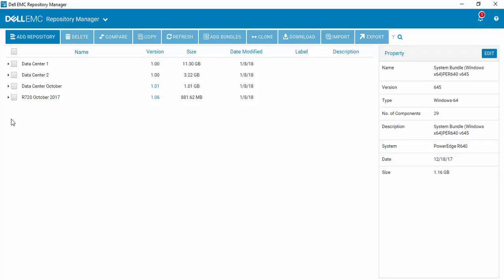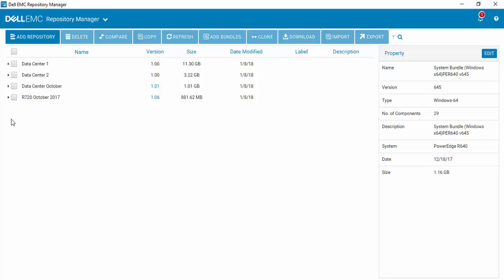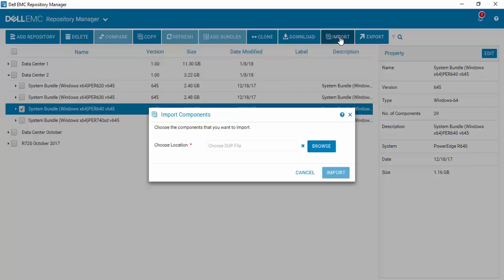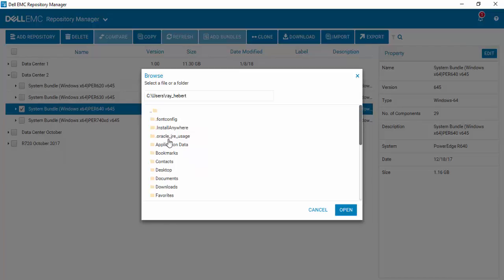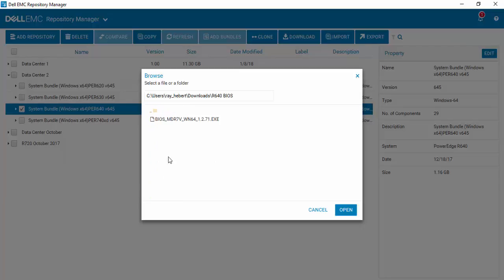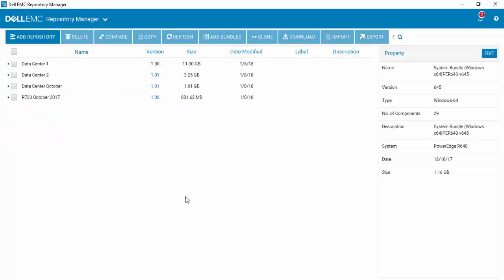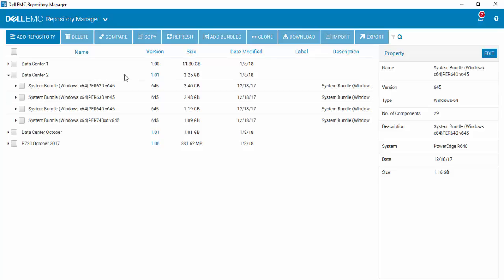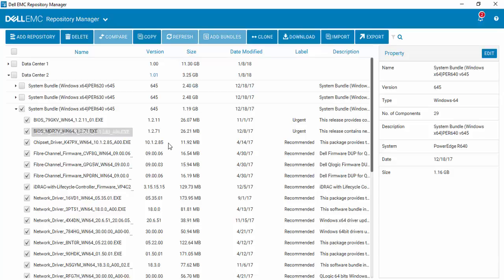Importing Dell Update Packages with DRM v3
How to easily import Dell Update Packages into a Repository with Dell EMC Repository Manager v3.